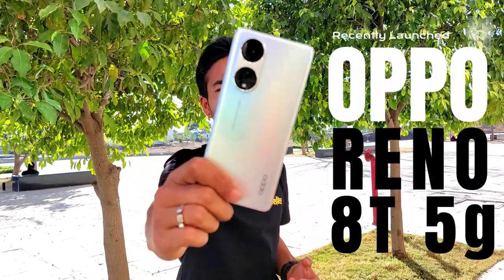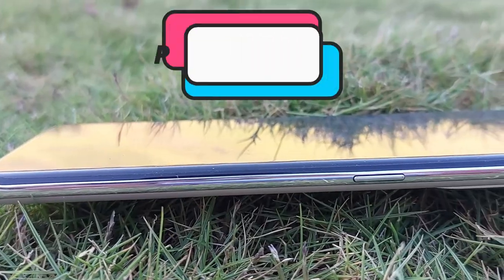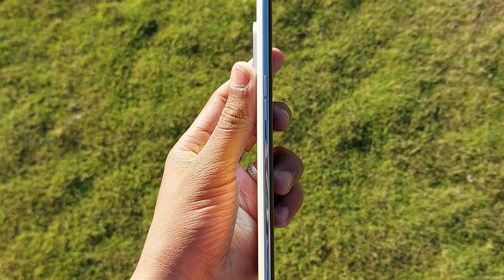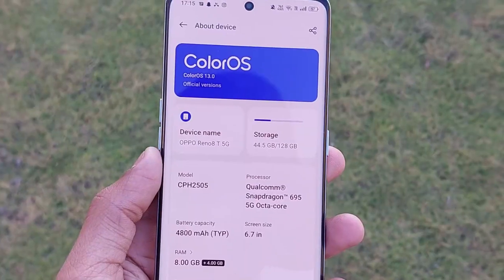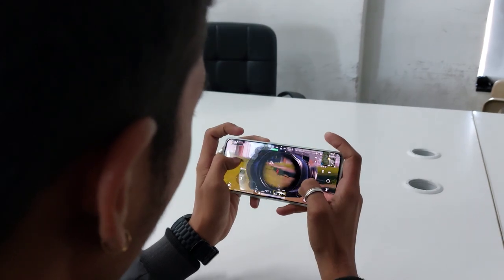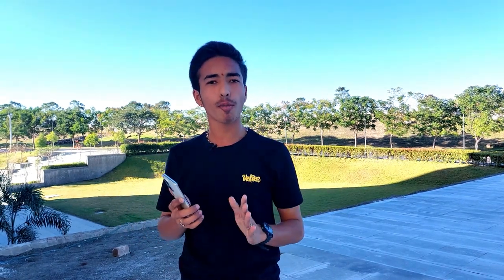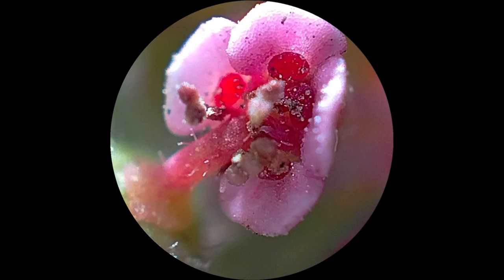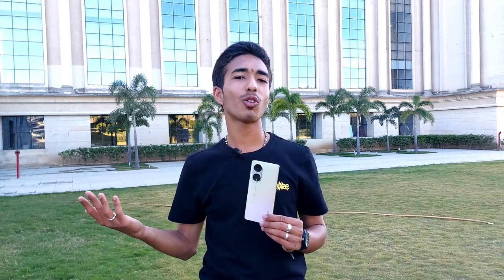WTF is this...? | Oppo Reno 8T 5G Review | * OVER PRICED * | Phones under 30k | AS HACKS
So guys in this video i have reviewed most recently launched phone by OPPO That is Oppo Reno 8t 5G . and I'm not going to suggest anyone to buy that phone why I'm saying this to know that watch the complete video . It was the most worst experience of me interacting with any phone .
.DON'T BY.
Oppo Reno 8t 5g Review
Oppo recently launched phone
OPPO RENO 8T 5G UNBOXING
Phones under 30k